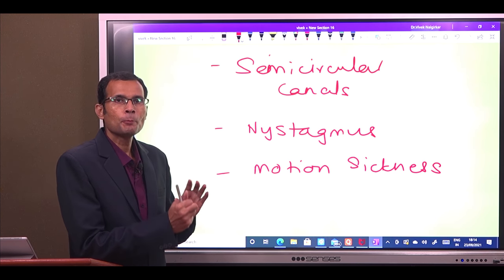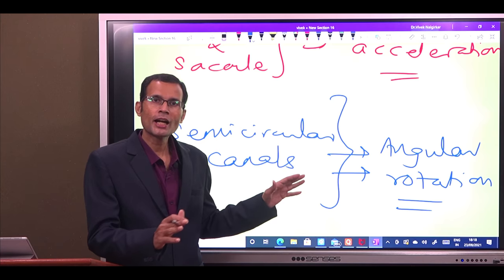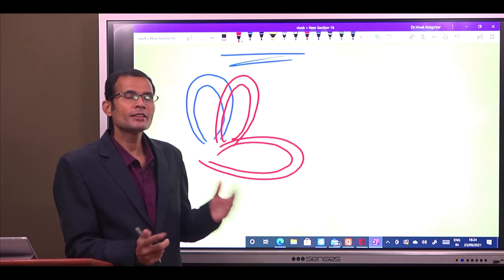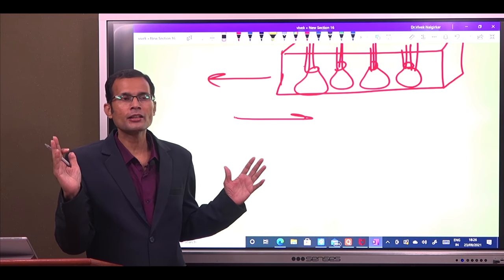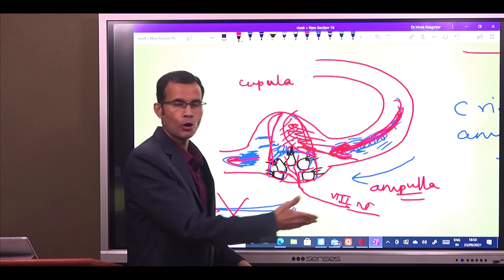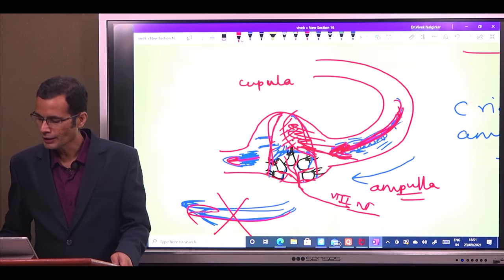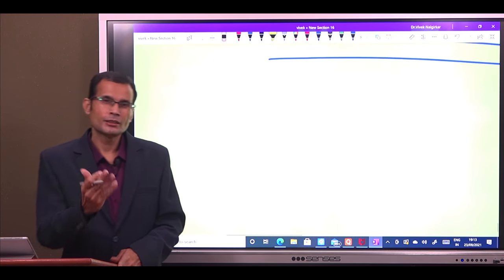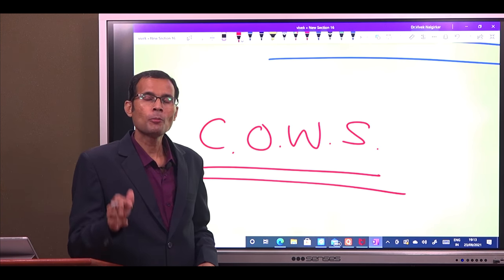Vestibular system (Part 2):- Semicircular canals, Nystagmus, vertigo, motion sickness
The semicircular canals detect angular rotation of the head. Accordingly, the signals are sent to the vestibular nuclei and cerebellum, to maintain posture and balance of the body. The video describes the structure of a semicircular canal, and signal generation from the semicircular canals when there is angular rotation of the head/body. It also describes the basis for vestibulo-ocular reflex (VOR), Nystagmus, vertigo, and motion sickness.